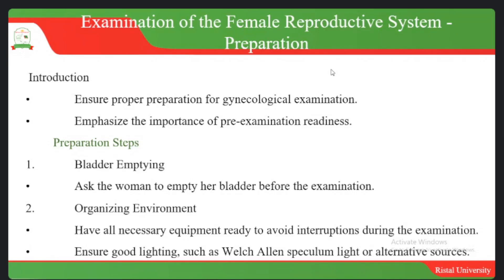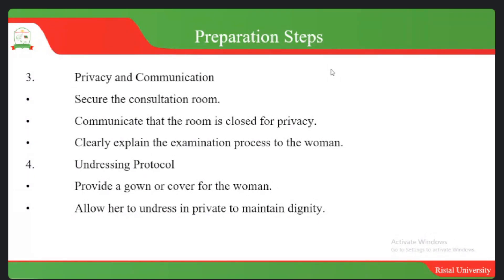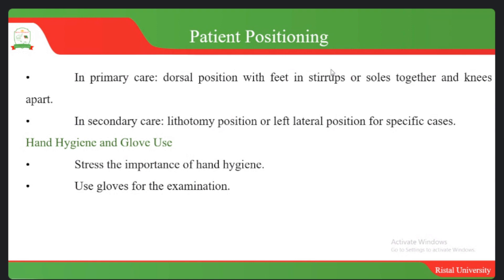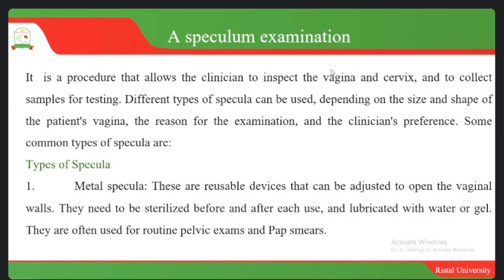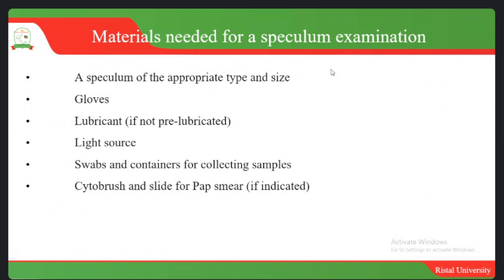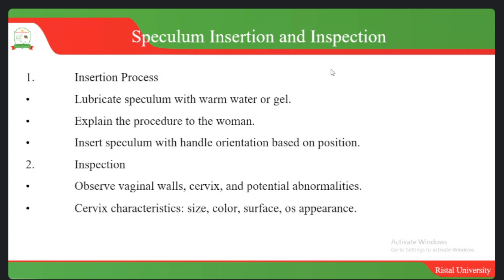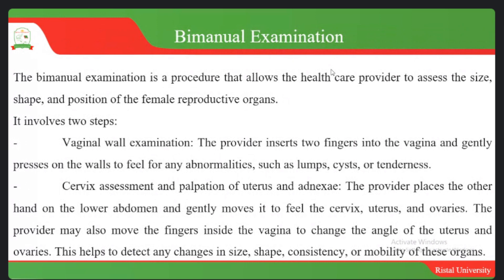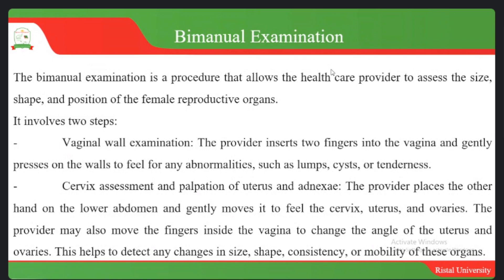Examination of the Female Reproductive System Preparation